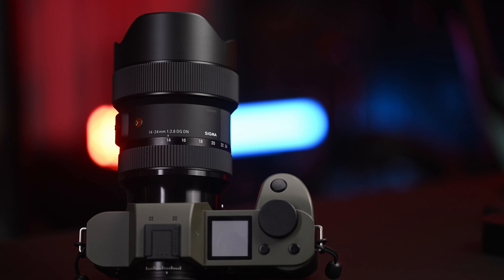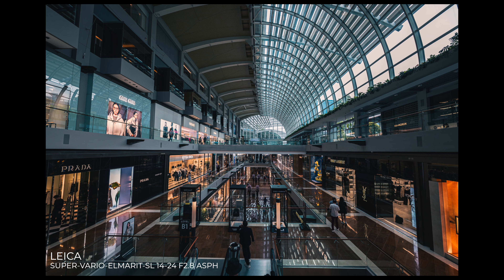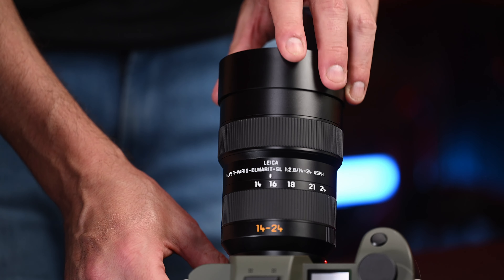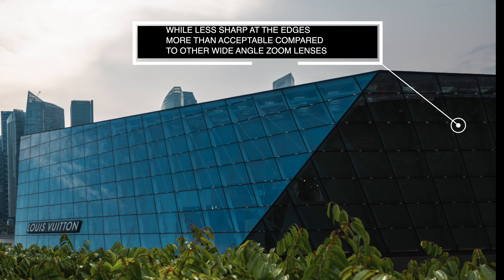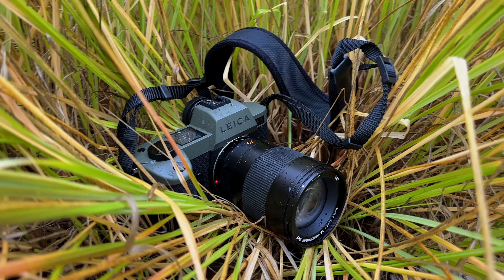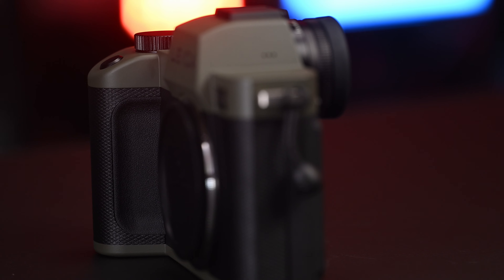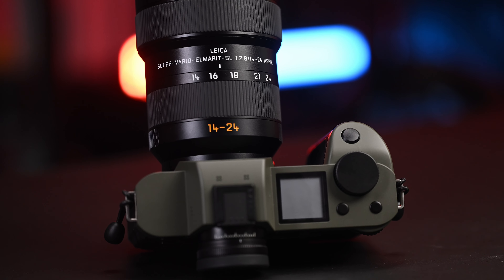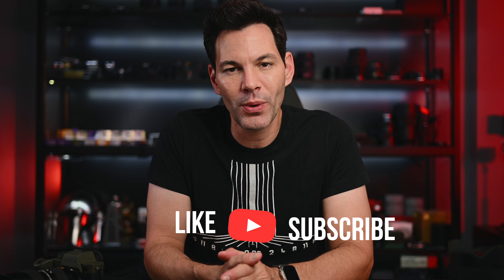Leica SL 14-24 f2.8 or Sigma 14-24 Art? / Leica SL2-S Reporter Upgrade!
The Leica Super-Vario-Elmarit-SL 14-24 f/2.8 ASPH and Sigma 14-24mm f/2.8 DG DN Art are both excellent wide-angle lenses that offer outstanding image quality, a durable build, and a fast and accurate autofocus system. The Leica is the slightly better lens, but it is also more expensive. The Sigma is a more affordable option that still offers excellent performance.

Overall, the best lens for you will depend on your needs and budget. If you are a professional photographer who needs the best possible image quality, then the Leica is the way to go. If you are a hobbyist or enthusiast who is looking for a great wide-angle lens at a more affordable price, then the Sigma is a great option.

Also I answer questions about my Skin Change on the Leica SL2-S Reporter.

Chapter Markers
00:00 Intro
00:20 leica 14-24 Sample Images
01:14 Build Quality of the Leica Lens
02:13 Optical Performance
02:22 Comparing Image Quality to the Sigma
03:23 Lens Features Compared to Sigma
03:51 Leica SL2-S Reporter Skin Change
05:25 Conclusion

Camera: Nikon Z8, Viltrox 28mm f1.8
Sennheiser AVX with Zoom F6